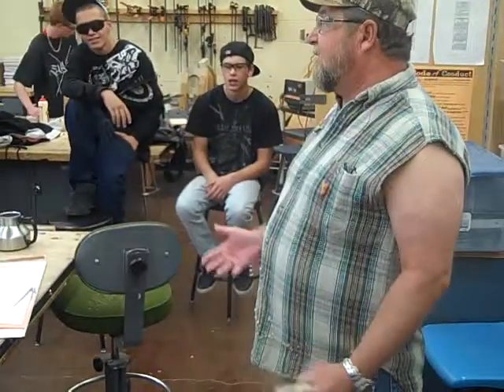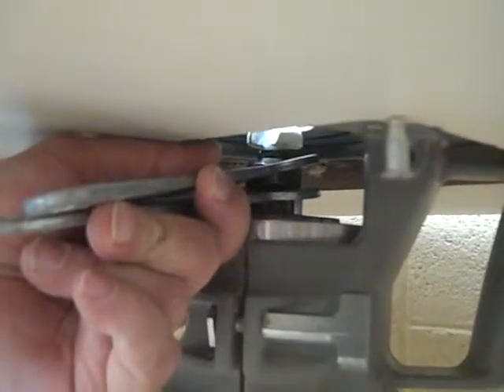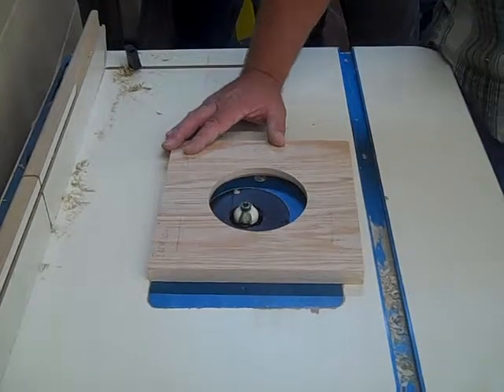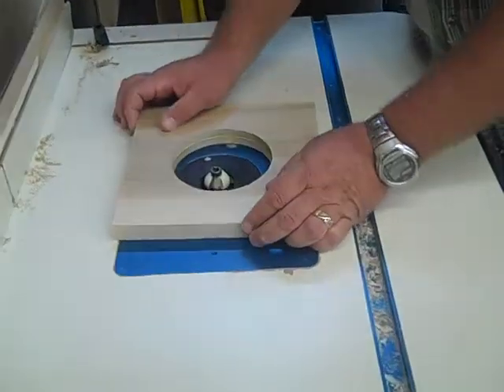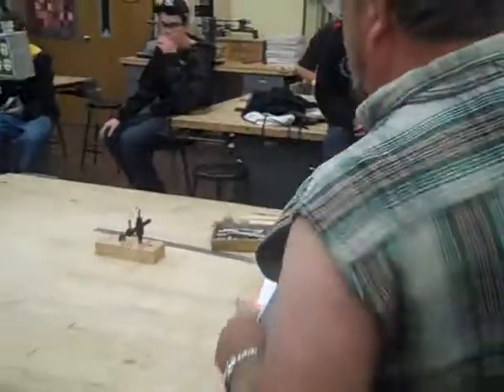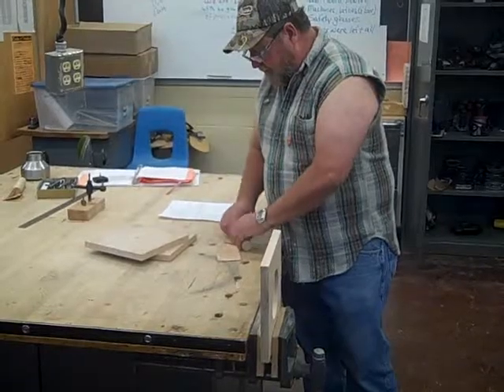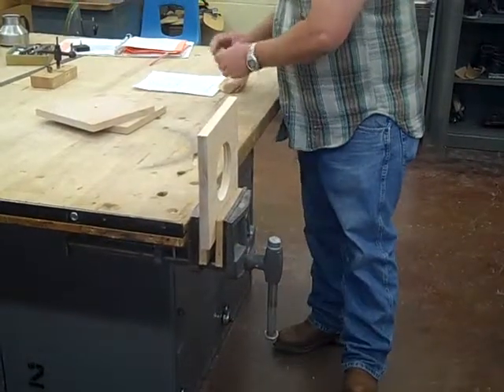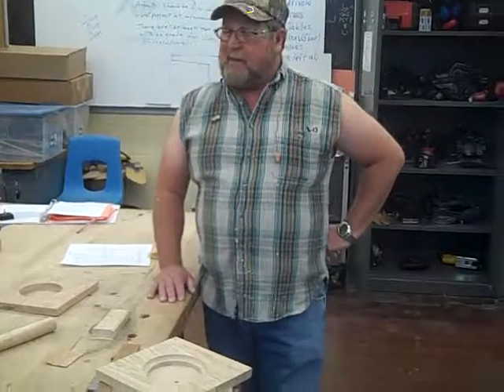Clock Step 9. Cove on router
BHS Clock project